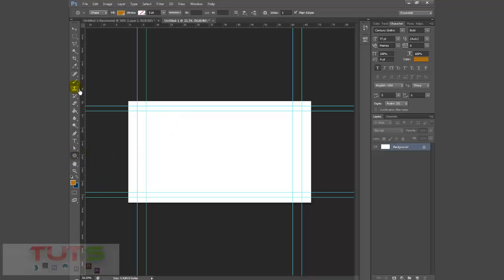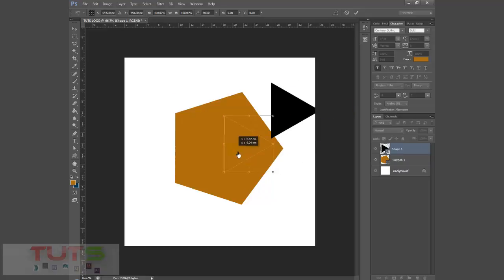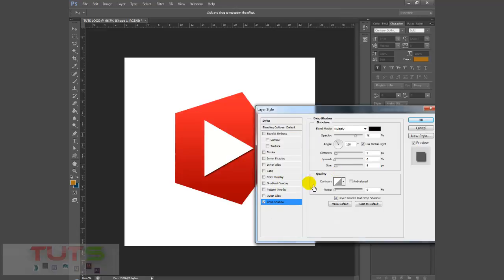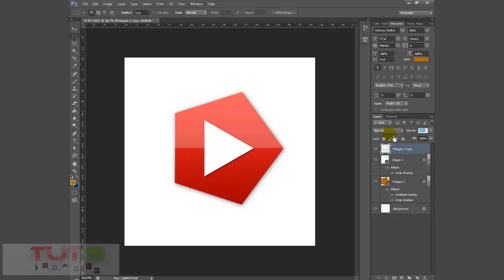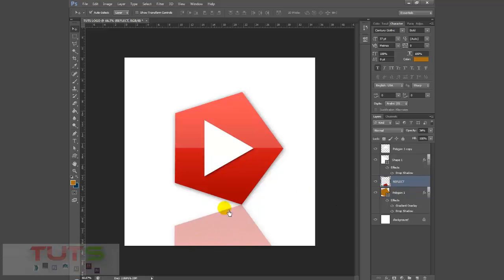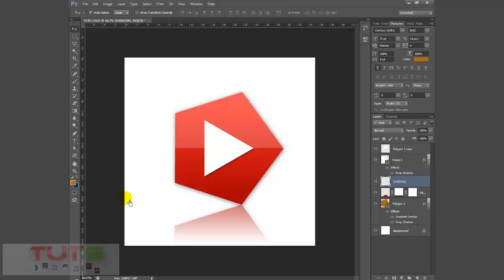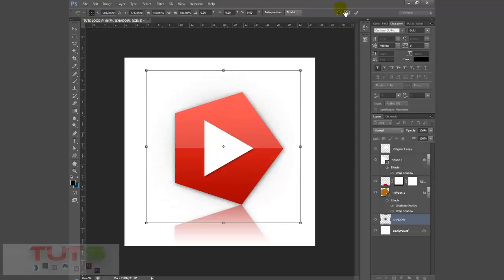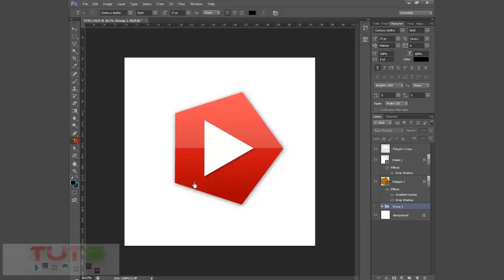Photoshop Tutorial - Logo Design (Glossy)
How to design a simple but classy logo design in Adobe Photoshop cs6. You will also learn how to make your logo glossy, add reflection or shadow.